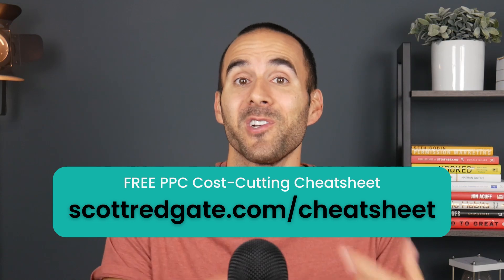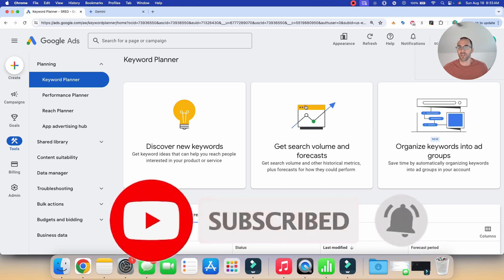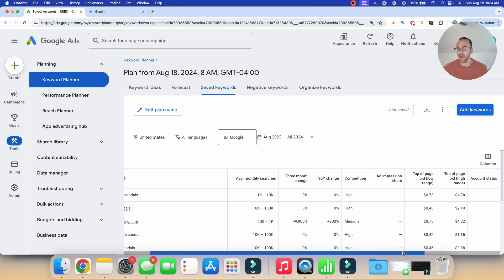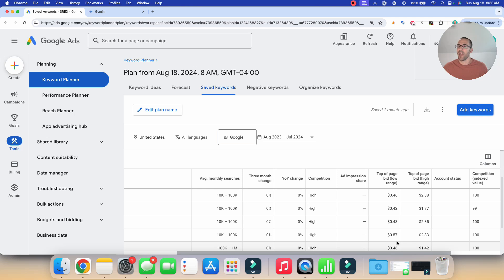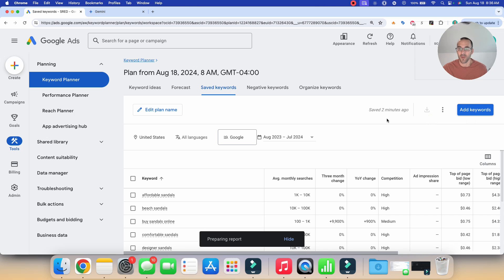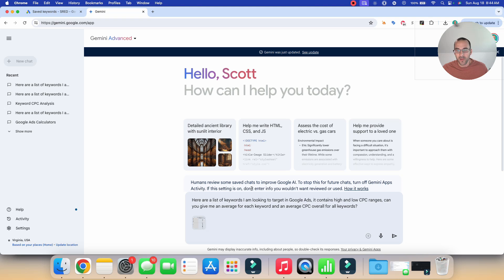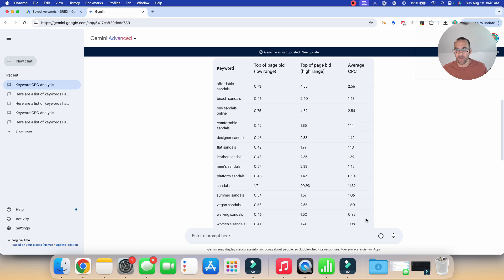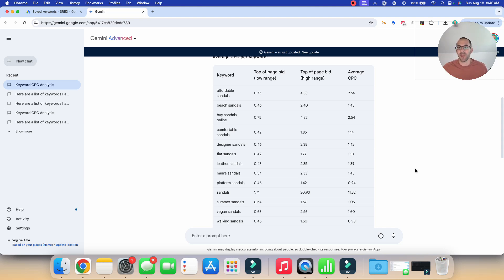Estimate Your Google Ads CPC Before You Launch Your Campaign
Learn how to estimate your cost per click in Google Ads using the Google Ads Keyword Planner tool (free inside of Google Ads) with a new AI twist.